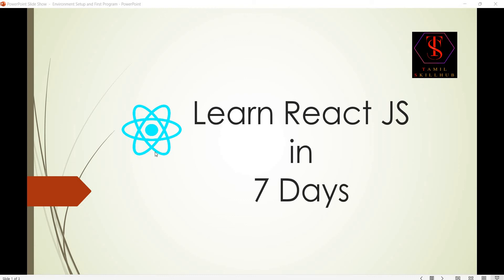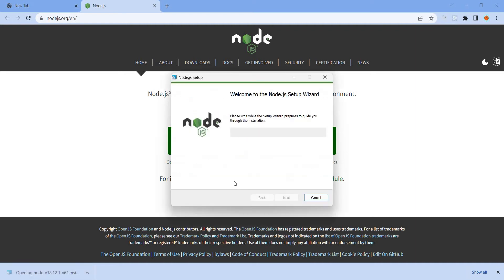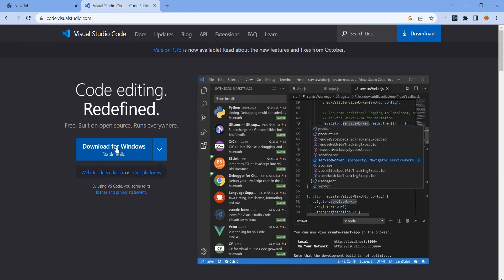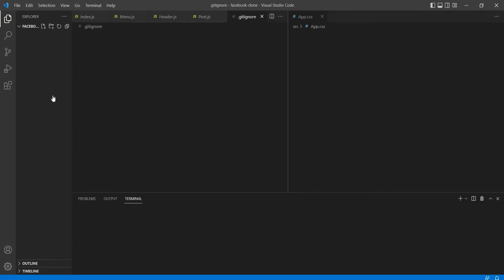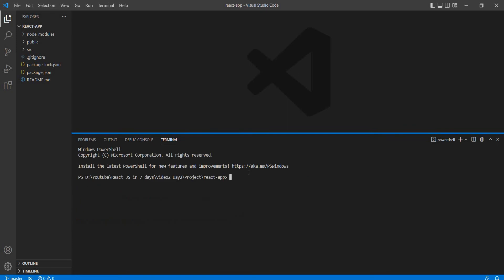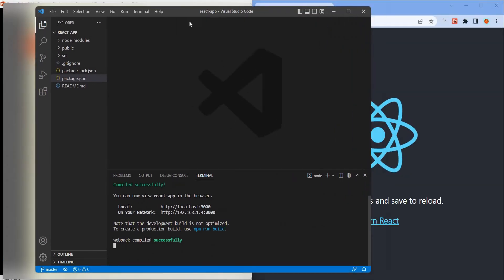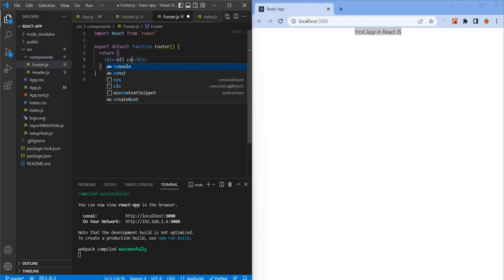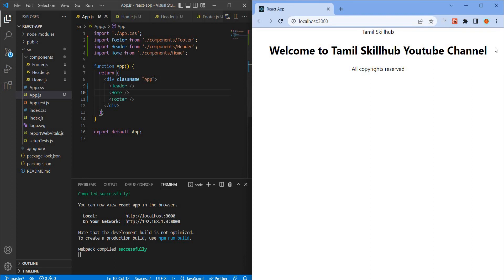Local Environment Setup | Learn React JS in 7 Days | Day 2 | React JS for Beginners | Tamil Skillhub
In this video you will learn about the React JS concepts in Tamil.
This tutorial will be useful for Beginners in React JS.

Topics Covered:
Local Environment Setup
First Program